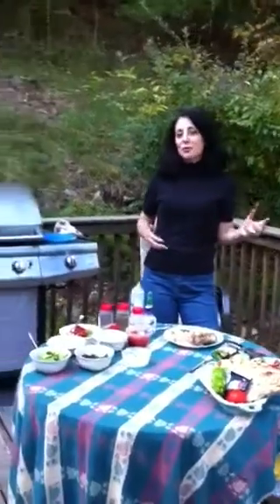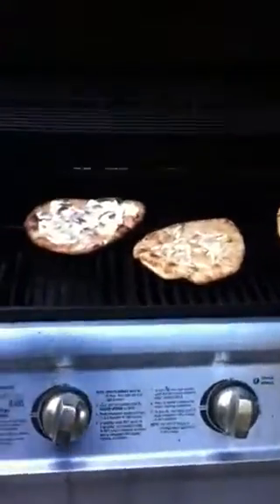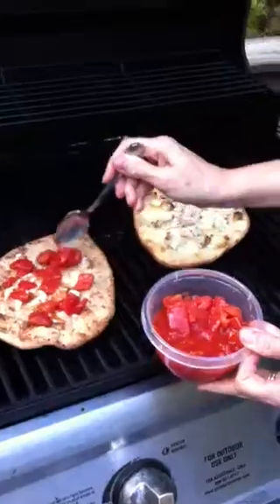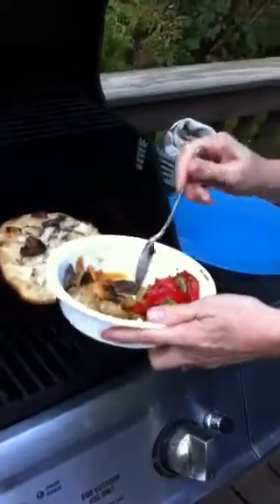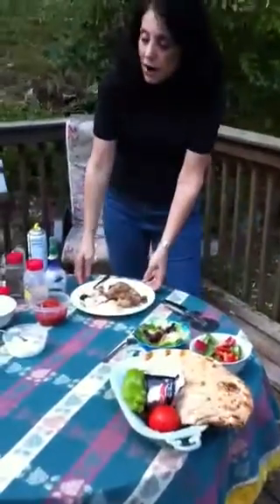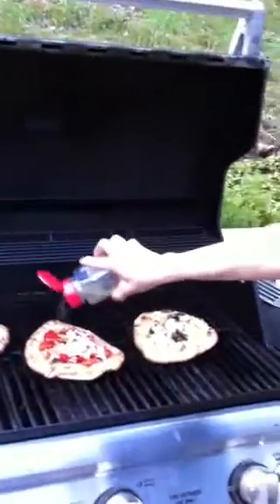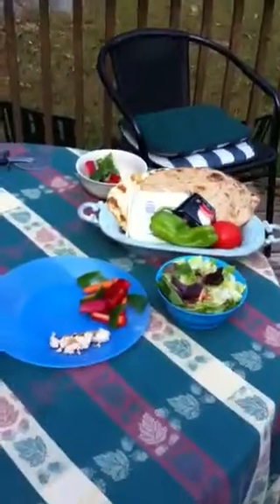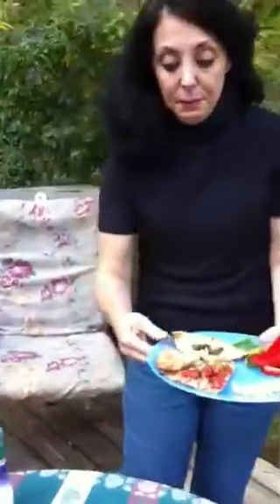Mary Jo Sarro TV - TheNewWorldofFood.com - Sarro Grilled Pizza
Creating delicious food as part of a healthy lifestyle.